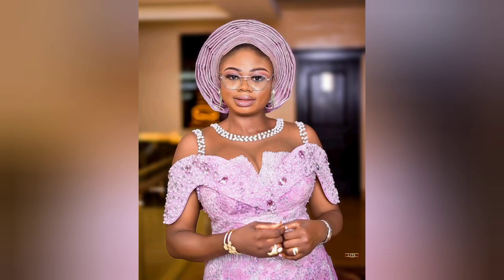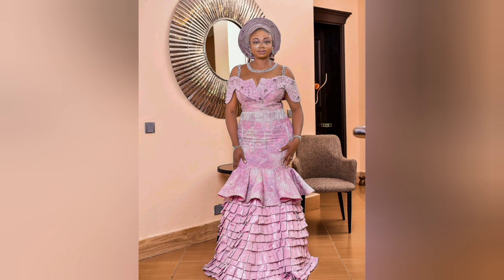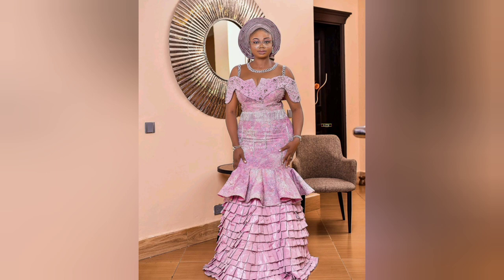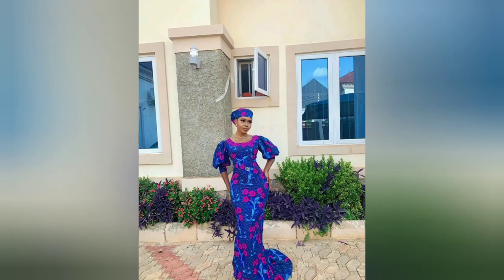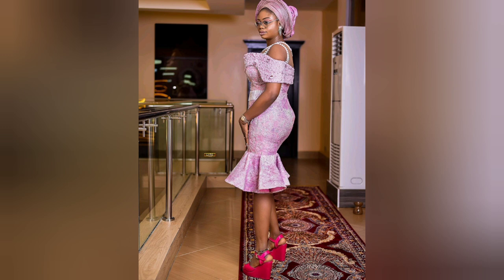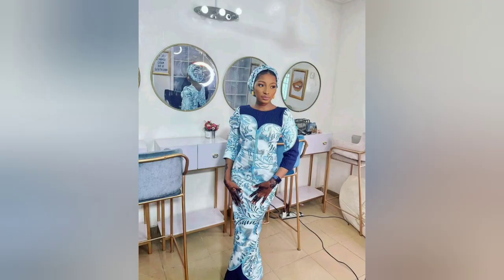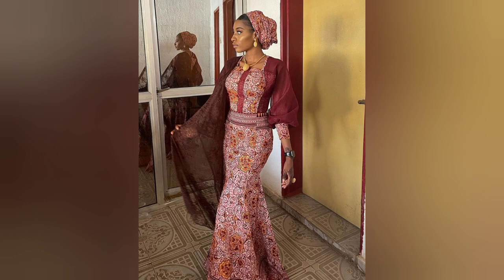Stylish Flawless Ankara And Asoebi Styles 2021 Unique And Gorgeous African Dresses Styles